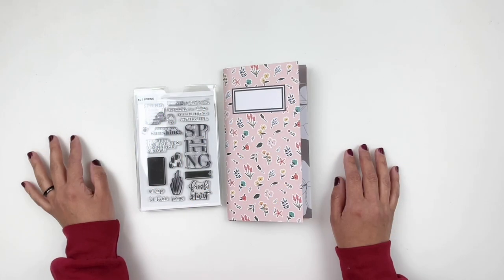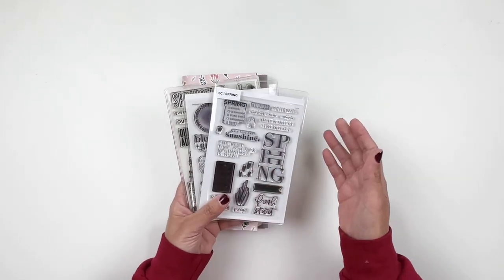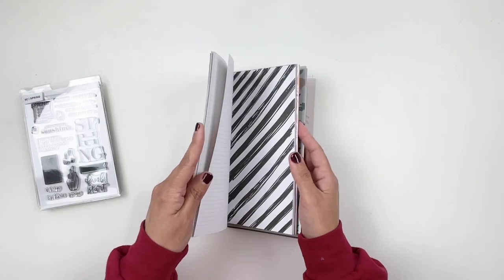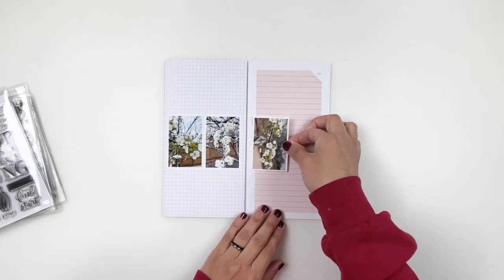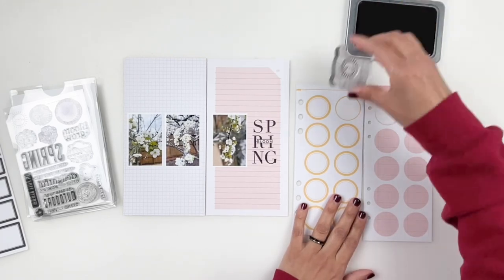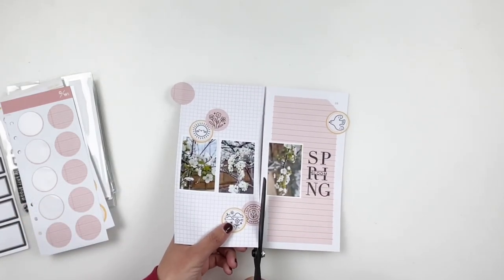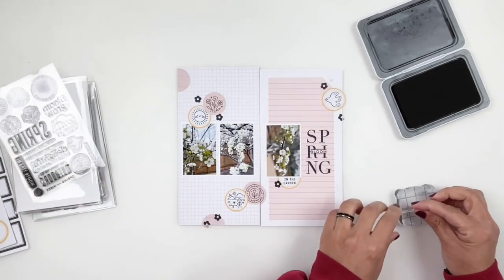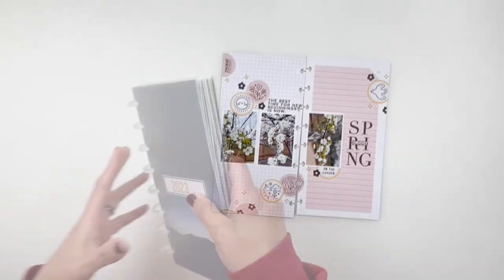Rediscover Your Stamps Traveler's Notebook 2023 | Spring Stamps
This month Sara and I will be using our Spring themed stamps.

Make sure to watch  @SaraScraps  video for more inspiration.

MY FAVORITE CRAFTY THINGS AMAZON STOREFRONT →

+ Clear Discs
+ Arc Punch

+ Transparency Paper
+ Sticker Paper
+ Caryola Super Tip Markers

Photo Printers →
+ Selphy Canon printer
+ Selphy Paper & Ink
+ Epson PictureMate PM-400
+ Epson Photo Paper 4x6
+ Epson Photo Paper 8.5x11